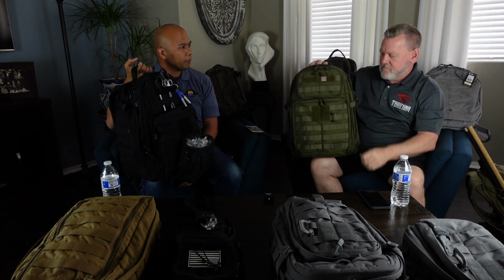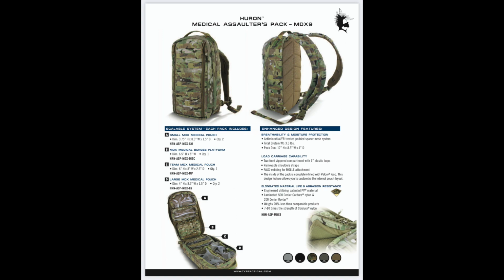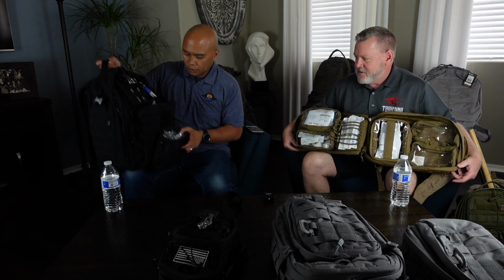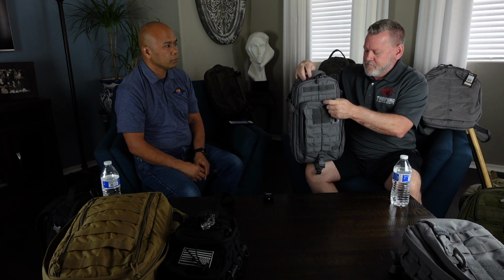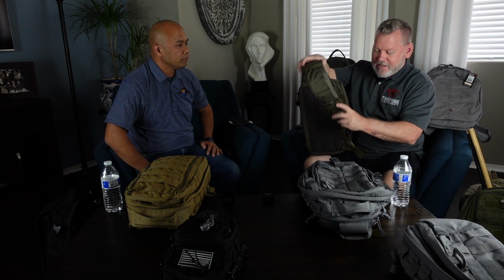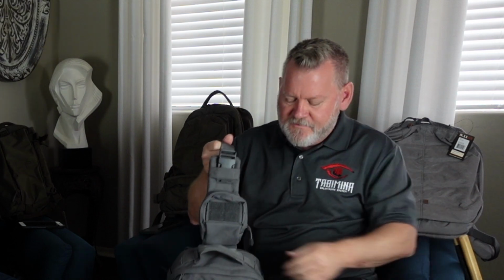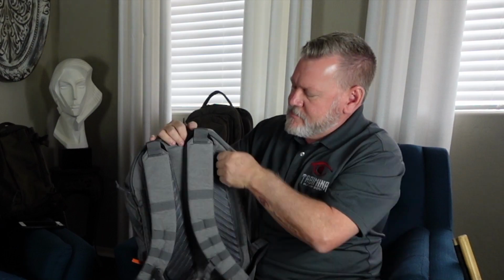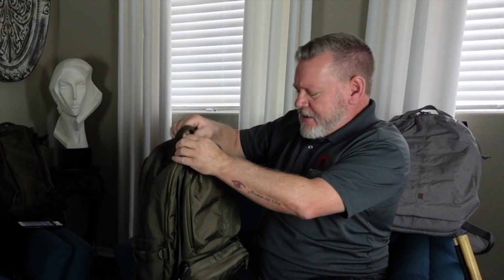TYR Tactical Huron MDX9 Medical Assaulter's Bag - A conversation of tactical bags to fit your needs.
This is no way a detail review but an extension of our conversation of tactical bags to fit in certain situations such as a iv hydration bag, medic bag, paramedic bag, medical bag etc.  We our featuring the @tyrtactical  Huron MDX9 Medical Assaulter's Bag made in Peoria, AZ USA and comparing it with some of the popular @511tactical bags available in the market.

5.11 Tactical Bagpack Rush 24 2.0

5.11 Tactical Bagpack Rush 12 2.0

5.11 Rush Moab 10 Tactical Sling Bag Shoulder Pack

5.11 Rush Moab 6 Tactical Sling Pack